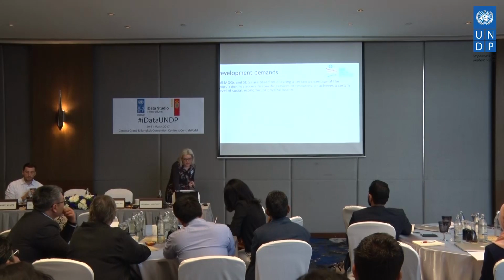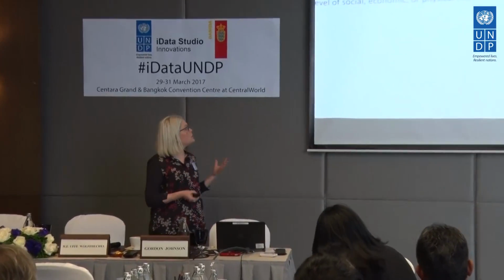Data Integration for Mapping and Monitoring